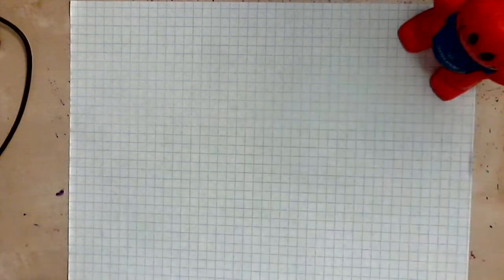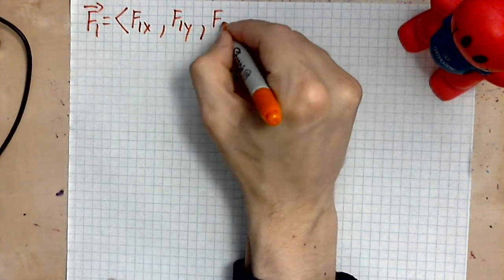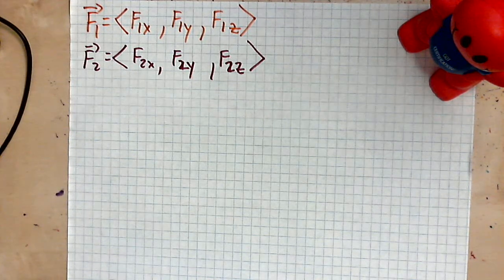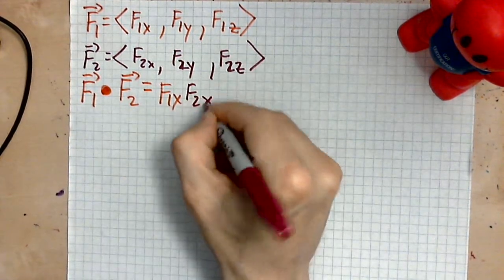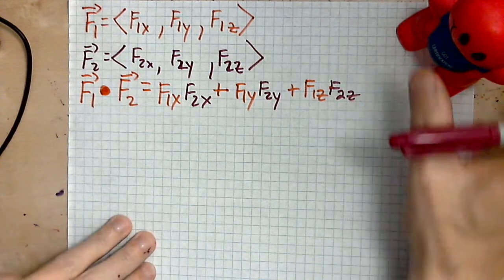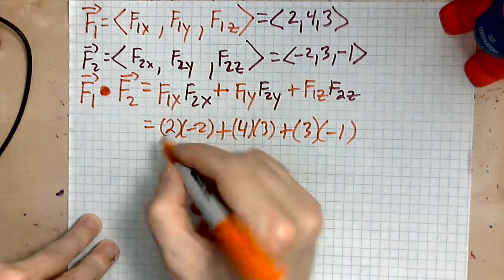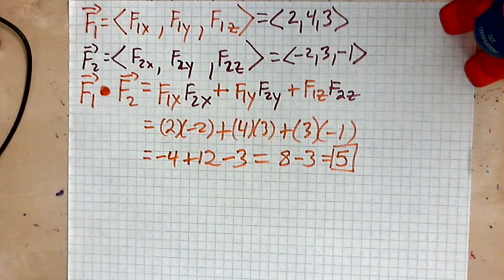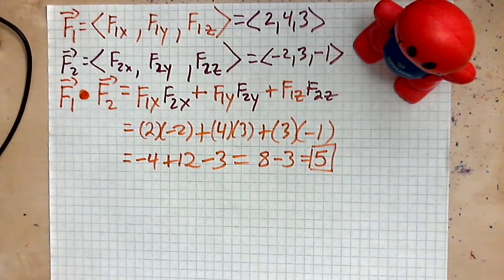virtuallymath.com: defintion of dot product for 3 component vectors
In this video you learn how to find the dot product using the definition and how to apply it to a simple example.